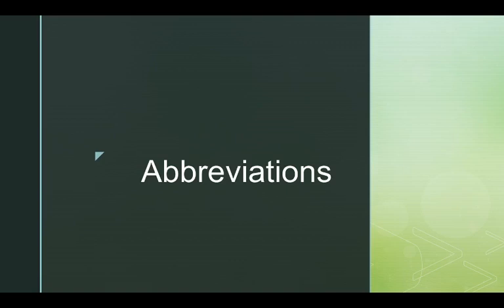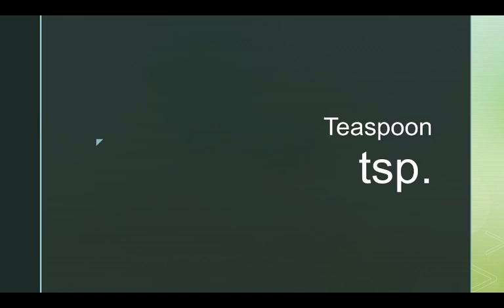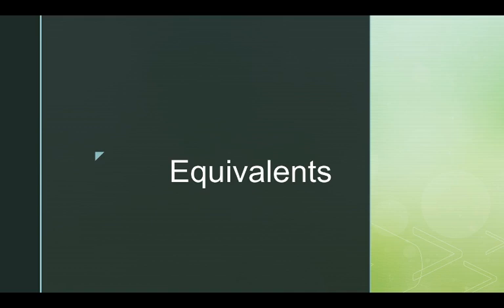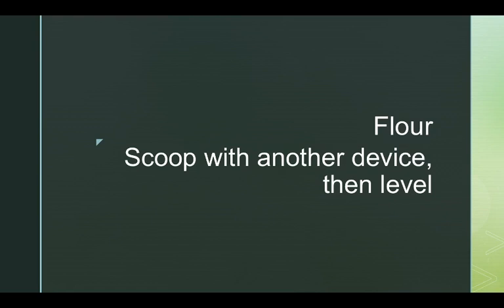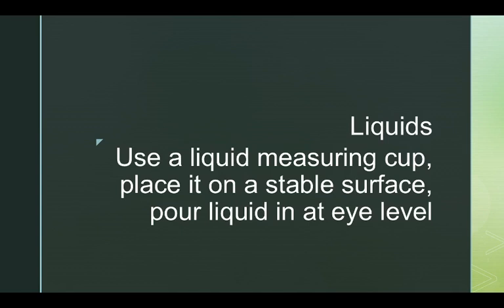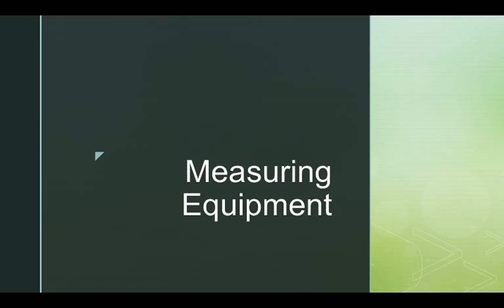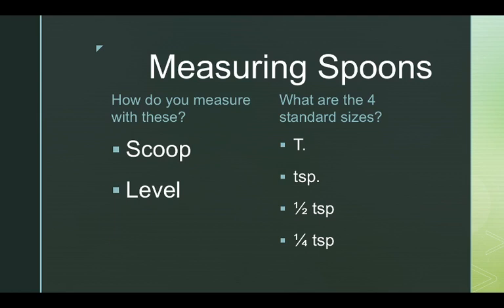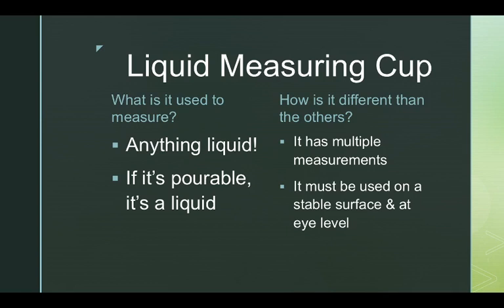Abbreviations, Equivalents, How to Measure Lecture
Foods 1 How to measure, equivalents, and abbreviations lecture.